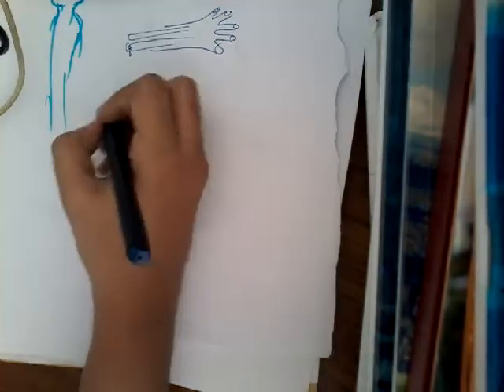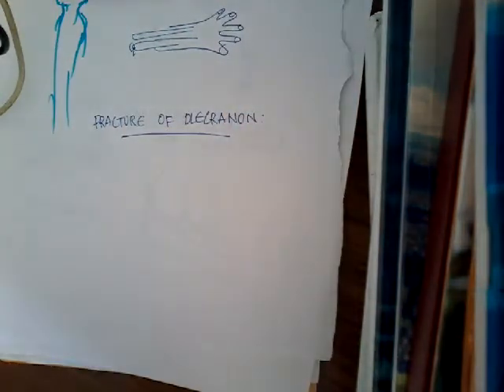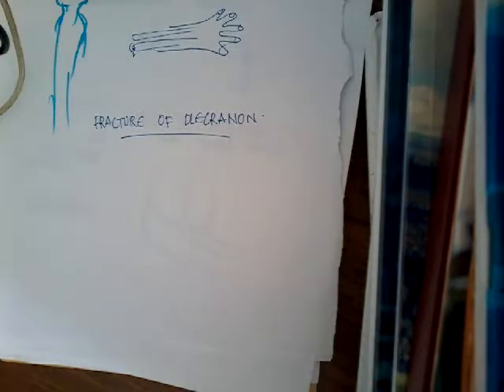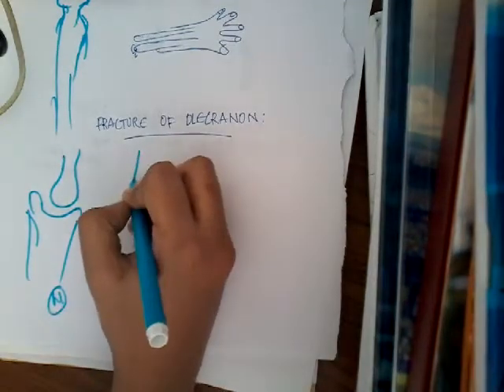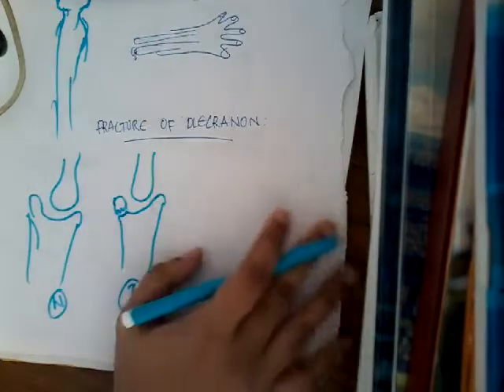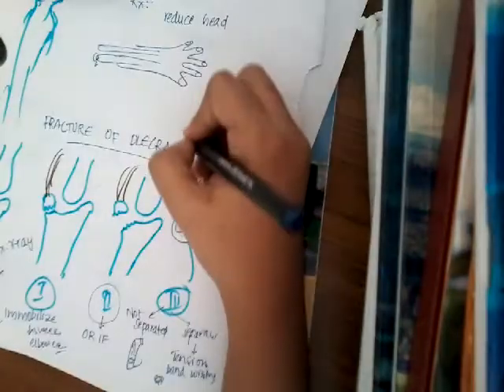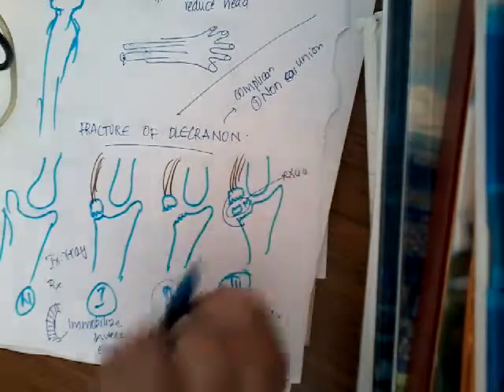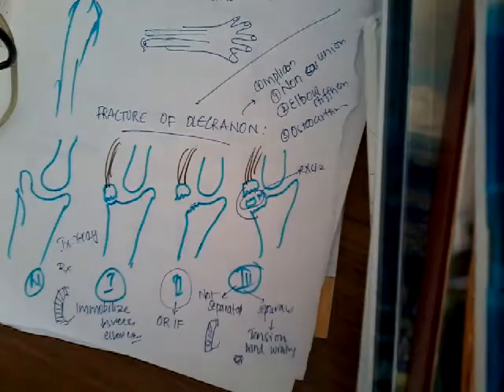Fracture of olecranon || Orthopedics